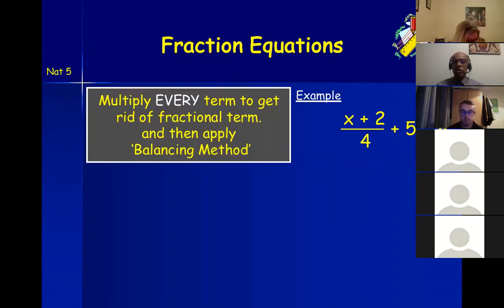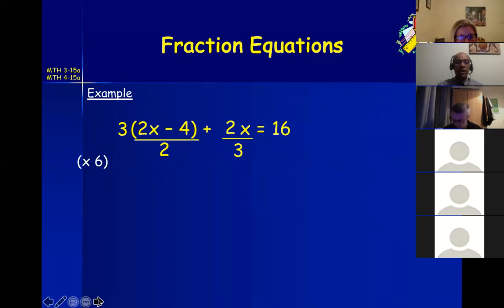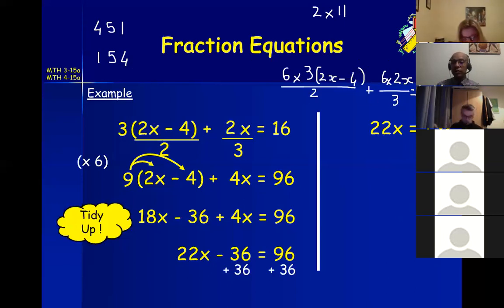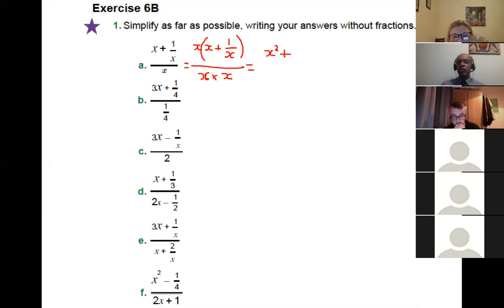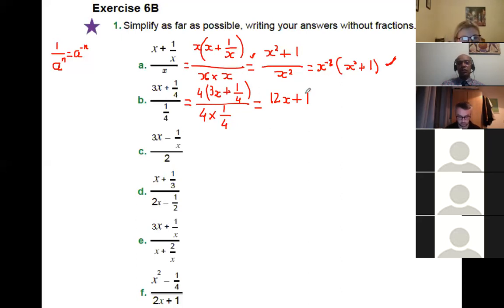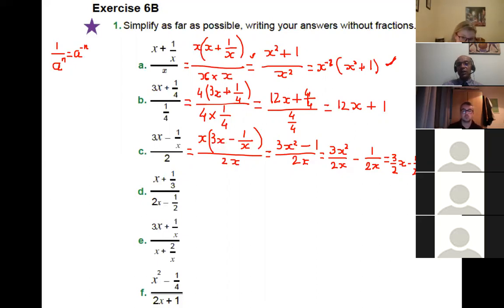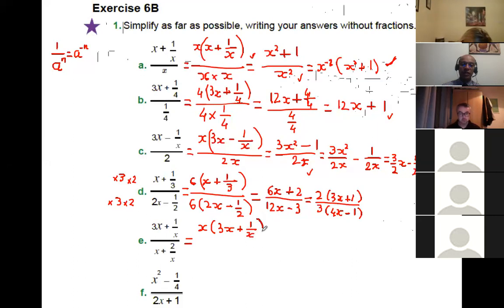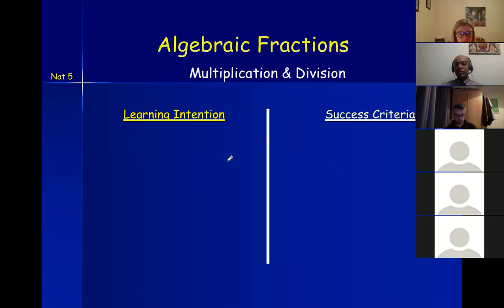zoom 2 Lesson8 Equations With Fractions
Lesson8 Equations With Fractions (Maths Nat5 CfE)